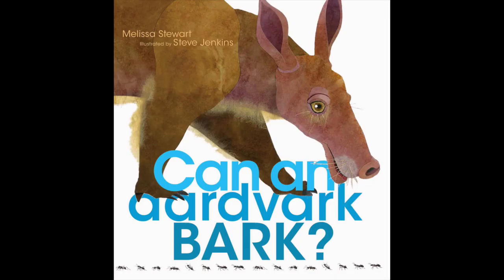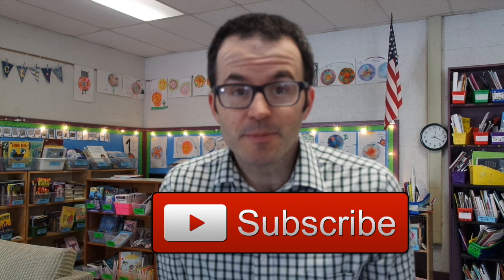Teaching Nonfiction Tips with Melissa Stewart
ONE QUESTION: Why do kids need to know the different types of nonfiction books?

I learn so much from author Melissa Stewart. Her passion for nonfiction books for kids has helped so many parents, teachers, and librarians. On her blog she recently wrote a piece about the 5 different types of nonfiction books. The post is amazing! I was really curious to see why she thought that kids needed to know the different types, so I asked her.

Can an Aardvark Bark?
No Monkeys, No Chocolate
Feathers: Not Just For Flying

My book, The Creativity Project is available for pre-order from Bookbug. Anyone who pre-orders from Bookbug will receive a book signed by 4 of the contributors.

Please me know if I can help you in any way.